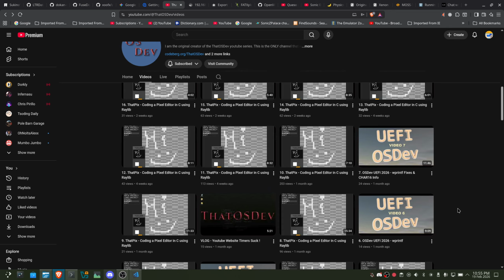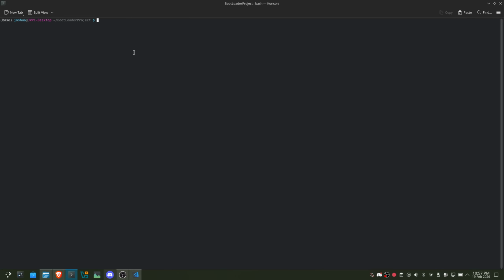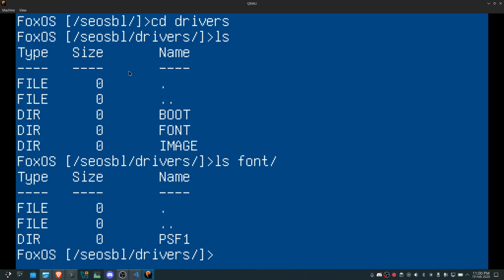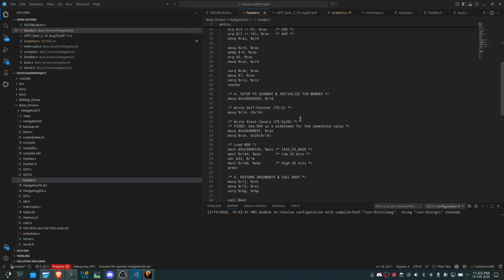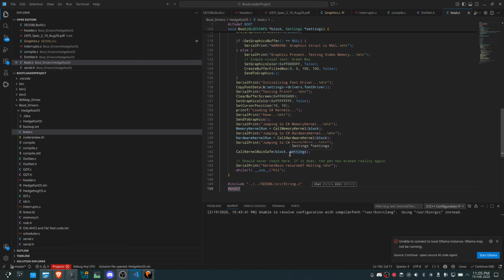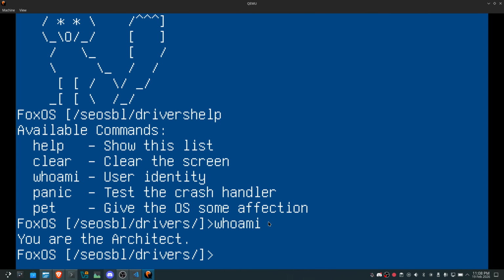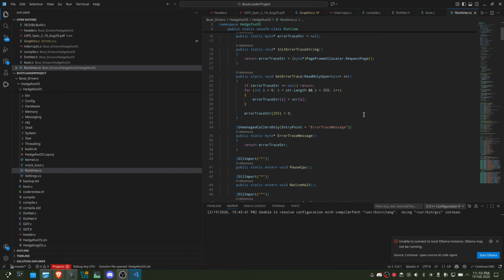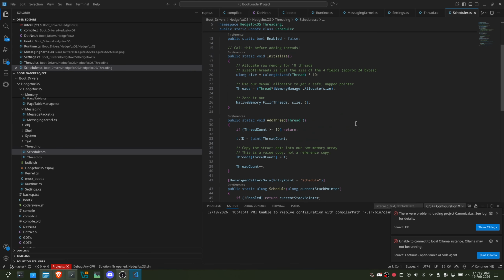I built an OS kernel using .NET 10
The is a demonstration of an OS kernel that I have been working on that uses .NET 10.

Resources from others who paved the way to making this possible.